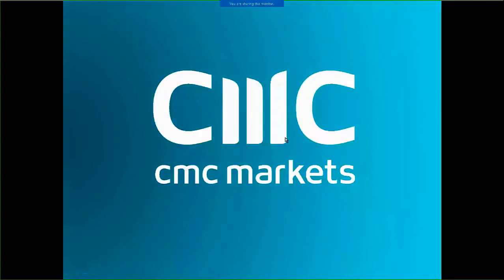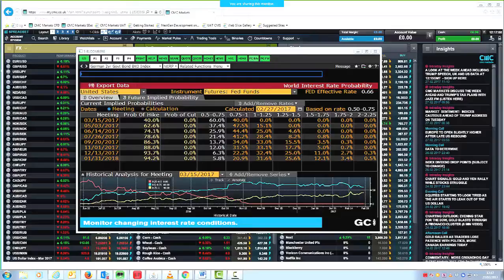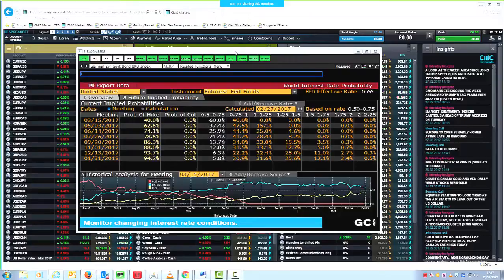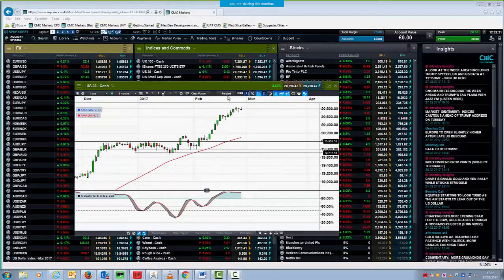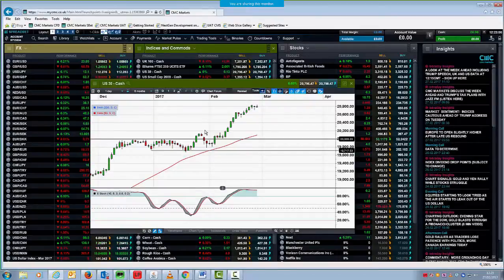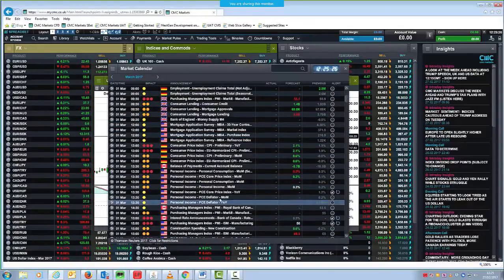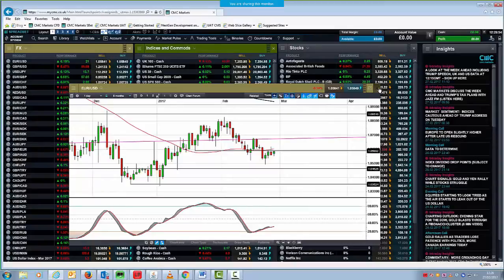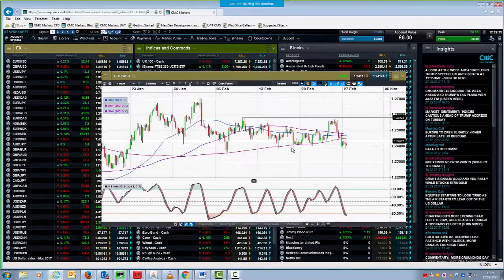TRUMP TAX PLANS AND THE TAX AHEAD- HOT NEWS